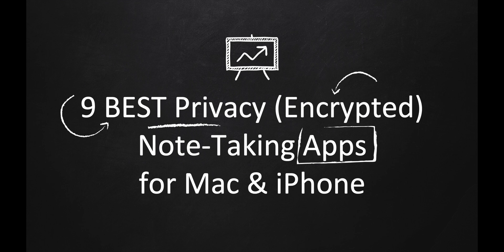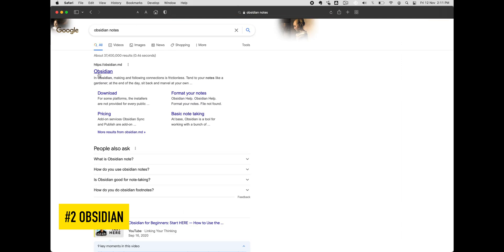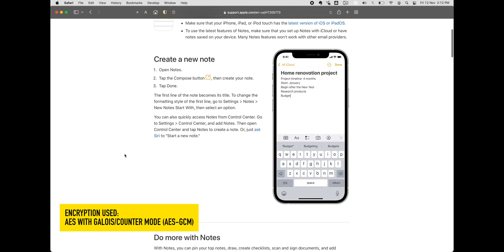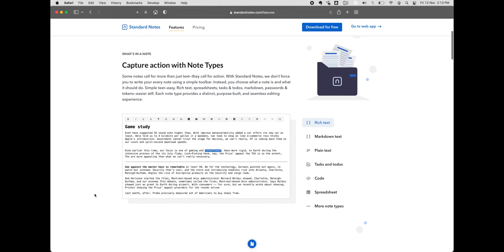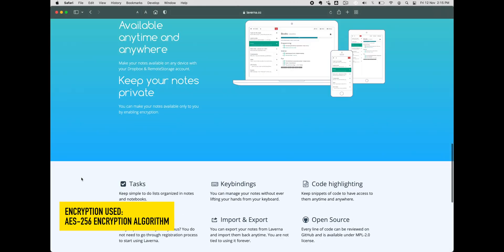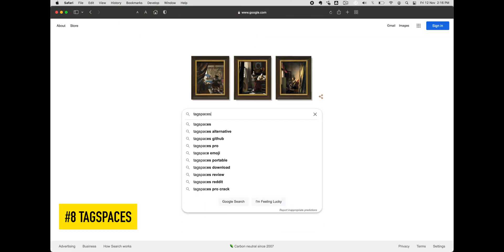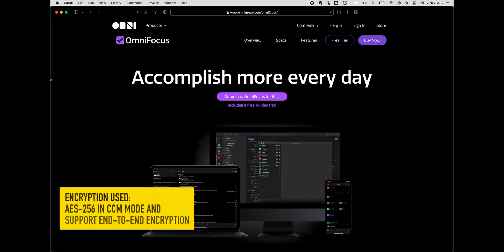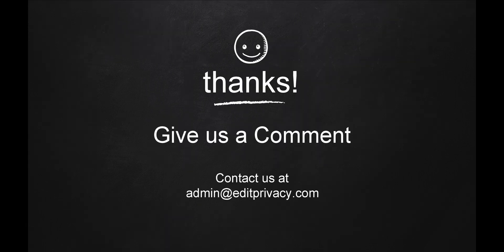9 Best Privacy (Encrypted) Note-Taking Apps for Mac & iPhone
We researched and tested several Mac & iPhone notes apps to bring you these top 9 note-taking apps, that comes with privacy and encryption in place.

🤔 VIDEO TIMESTAMPS👇

00:00  Introduction
00:11  Bear Notes
00:46  Obsidian
01:20  Apple Notes
01:48  Standard Notes
02:25  Turtl
03:00  Laverna
03:35  Notesnook
04:02  TagSpaces
04:38  Omnifocus
05:20  Ending

🤔 ABOUT THIS VIDEO 👇

Whether you are a Macbook or an iPhone, these are the truly secure encrypted notes app that you can use for macOS and iOS devices.

Popular notes apps like Evernote, Microsoft OneNote, and even

What makes a great secure notes app?

Firstly, the encryption algorithm must be robust, for example, using Advanced Encryption Standard (AES-256).

Secondly, it should support data syncing across different devices and in this case, it must adopt end-to-end encryption (E2EE).

Lastly, this is optional, but it will help significantly if it supports manual backup, import and export of notes databases. Users can easily store or transfer their old notes to other note-taking apps quickly in this way.

Let’s take a look at these nine (9) secure note-taking apps now.

🤔 ABOUT EDITPRIVACY 😃

EditPrivacy focuses on digital privacy and maintaining online anonymity.

In this Youtube Channel, we make videos on digital privacy tutorials, guides tools and products reviews.

Leave a comment on how you feel about the video or what you want to see in the following video.

LIKE our videos to show your appreciation.